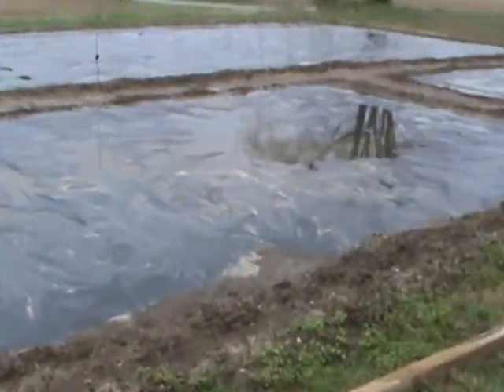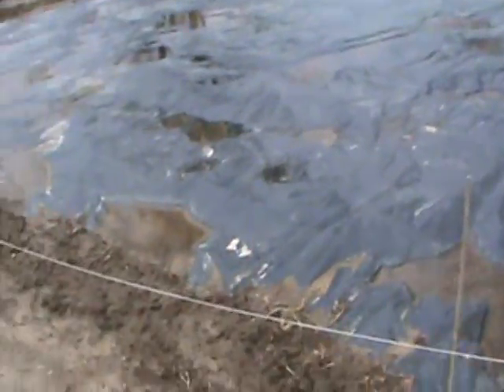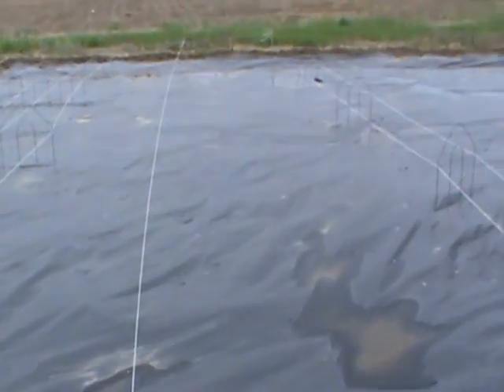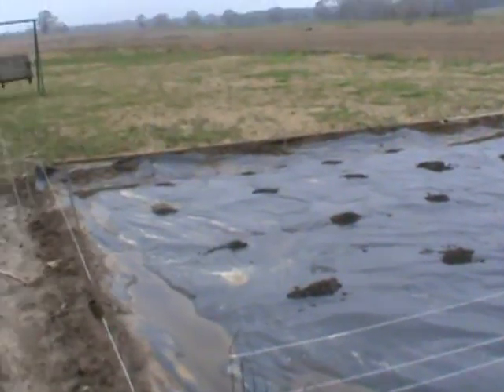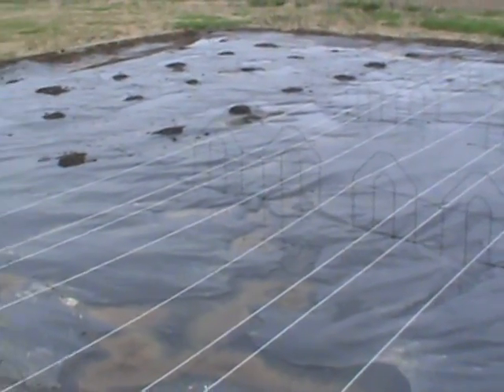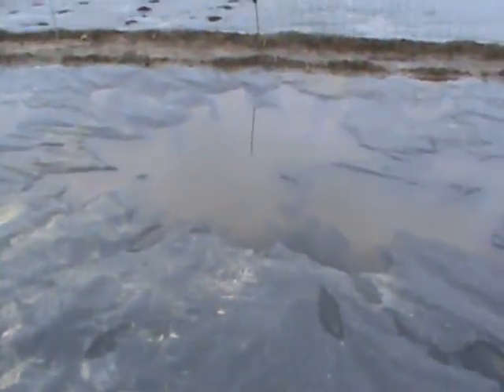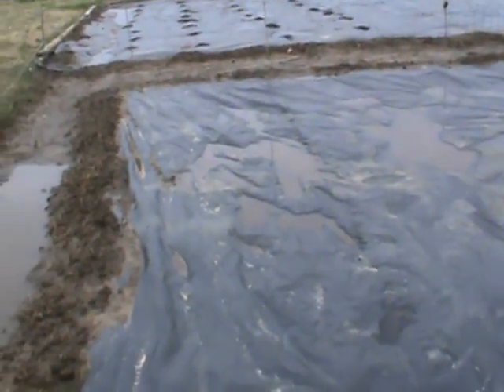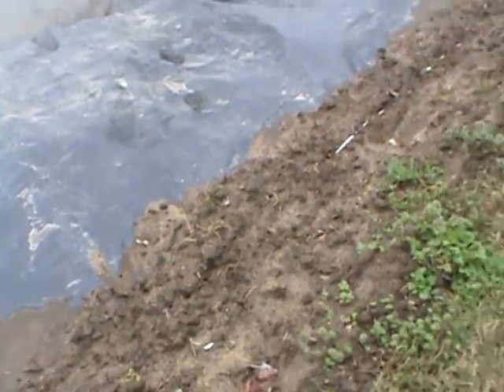2015 04 06 Garden status Monday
*  MAY CONTAIN SWEARING.Next stage in OUR  2015 Survival Garden, string for the vine plants are set up. Planted  LARGE Sunflowers  along the North edge of the garden. we have approximately 60 +/- plants indoors  with 15 pots on  back porch.(18 tomato, pepper started)